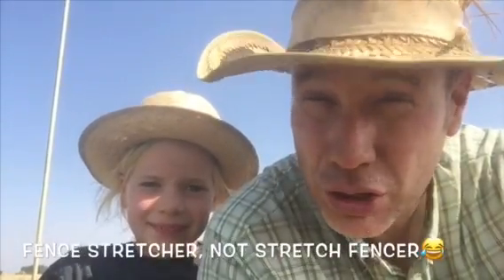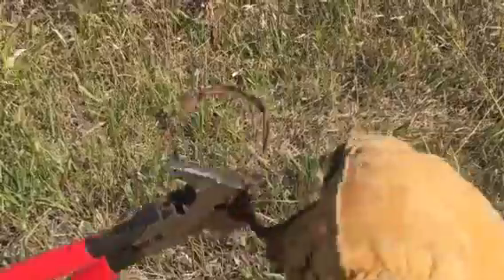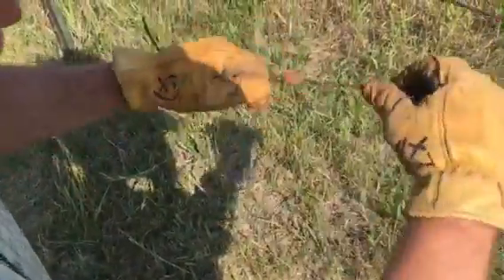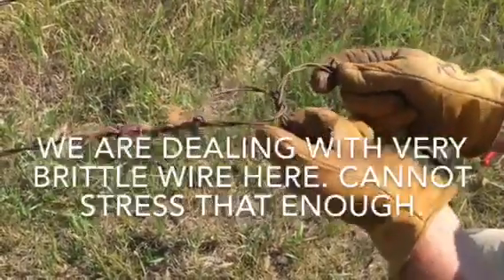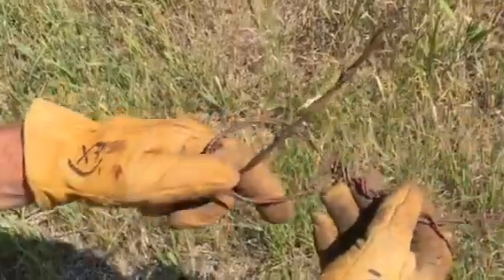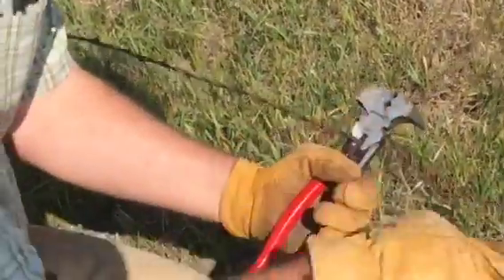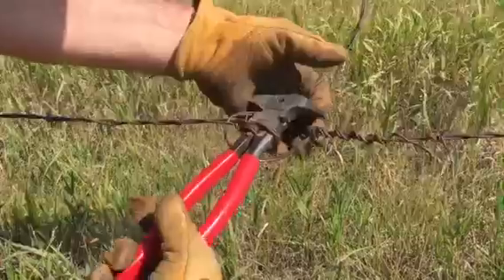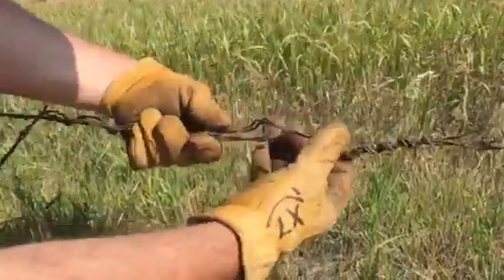Stretching barbed fence with a fencing pliers.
It’s bound to happen to you one time or another, you’ll be out checking cows and find a broken wire and by golly you won’t have your fence stretcher with, there is a way to stretch friends with just your fencing pliers. May the Lord guide and keep you.
Happy trails
Luke